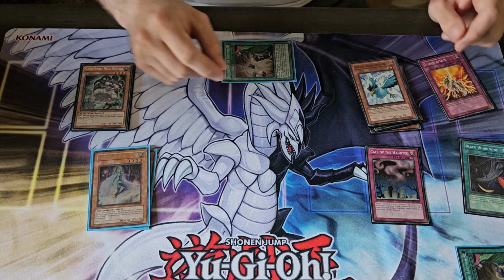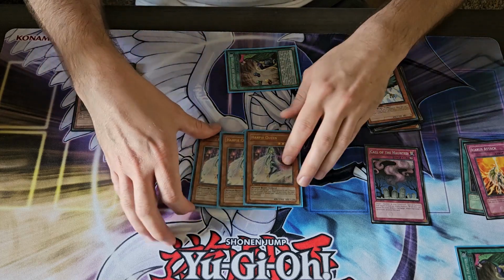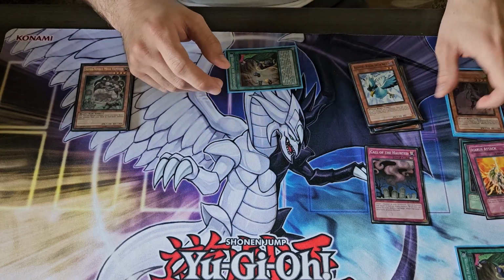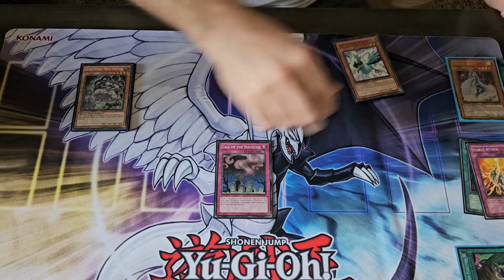Deck Tech - Harpie Blackwing (Edison Format)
No, the real reason I gave this a whirl wasn't because I happened to have shiny Harpie cards on hand, not at all..

Do you have a list you’d like us to play?